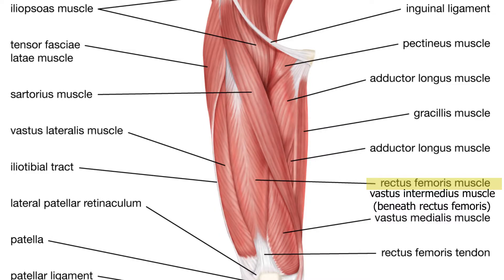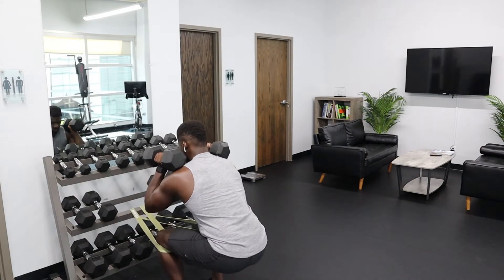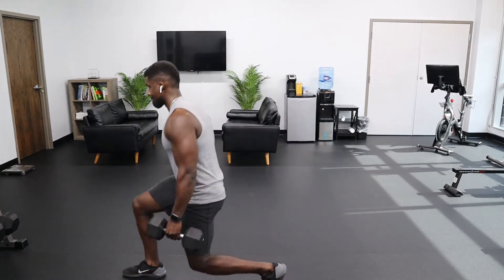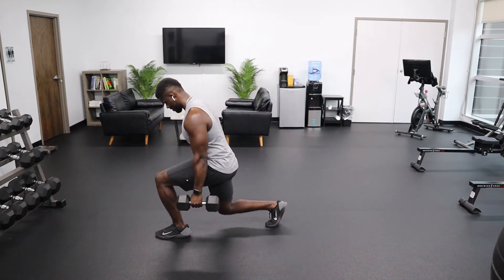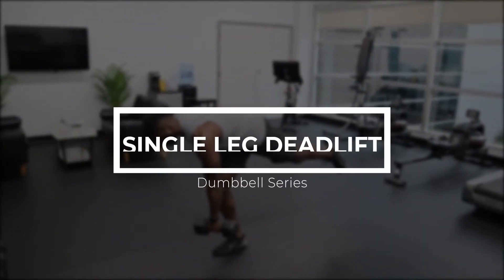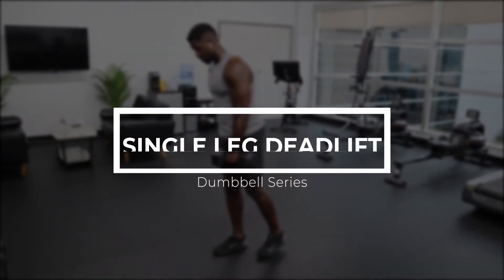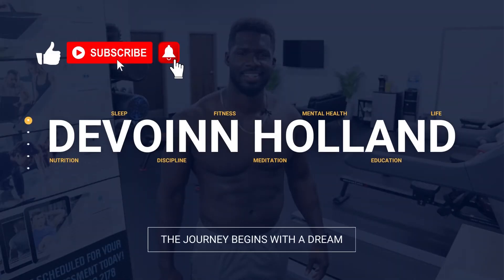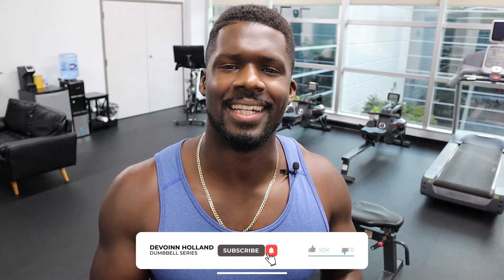Best 4 Dumbbell Exercises for Legs (Dumbbells Only)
In this brand new series called "Dumbbells Only," I will be giving you the best 4 exercises for each muscle group and I will be showing you in detail how to perform these exercises to perfection. In this video we will be training legs so lets get moving.